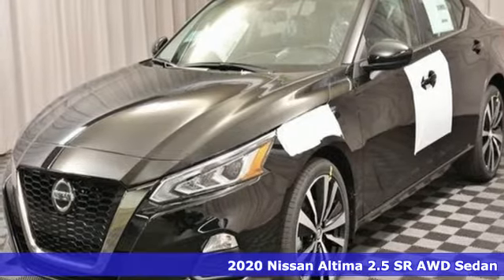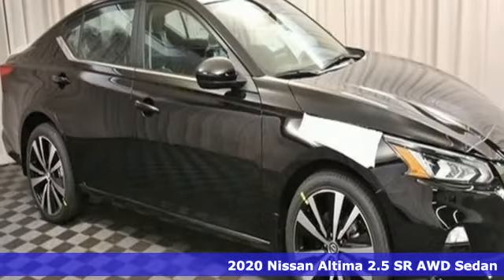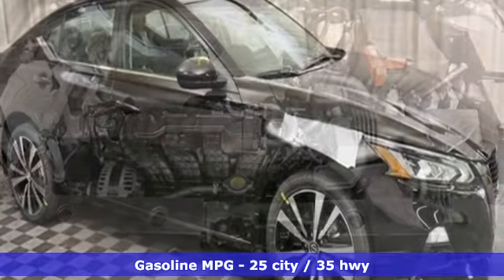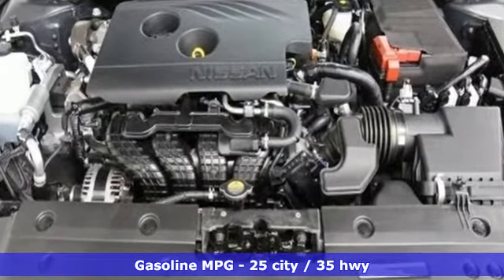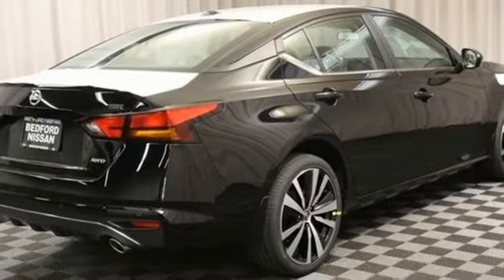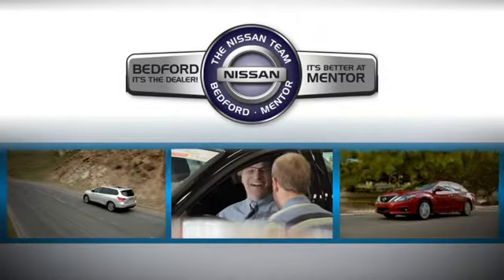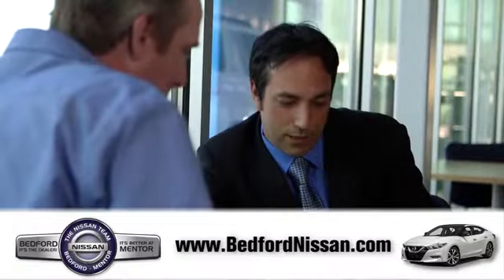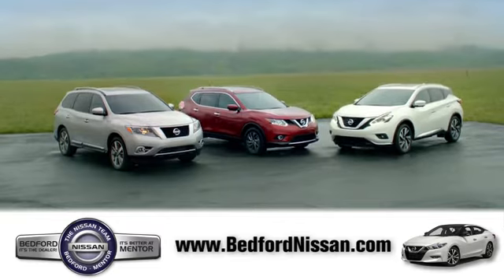New 2020 Nissan Altima Bedford, OH #20-436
Year: 2020
Make: Nissan
Model: Altima
Trim: 2.5 SR
Engine: 4 Cyl - 2.50 L
Transmission: CVT with Xtronic
Color: Super Black
Interior: Sport
Stock #: 20-436
VIN: 1N4BL4CW7LC217352
25/35 City/Highway MPGbrWelcome to Bedford Nissan, one of Ohio's top dealers. Thank you for the opportunity to earn your business. All our vehicles are priced online at the lowest possible price and below our competition. Since 1970 Bedford Nissan is area leader in sales and customer service and one of the few family owned dealerships left. Stop in to see our large inventory and experience the area's top rated Sales and Service Departments. *Price includes all factory rebates and requires financing through Nissan Motor Acceptance Corporation at standard rates*br2020 Nissan Altima 2.5 SR AWD CVT with Xtronic 2.5L 4-Cylinder DOHC 16VbrbrThank you for viewing Bedford Nissan's new car inventory. We strive to provide you with the best sales and service experience in Northeast Ohio. Being family-owned and operated for over 49 years, we stand apart from other dealers due to our honest, friendly, no hassle approach to selling cars. Customers can be at ease while our hardworking staff members find them the vehicle that matches their needs and specifications. Feel free to stop in, email, text or chat with any questions about this vehicle or any others you may have interest in. We are always available to help. All sale prices are presented with full transparency and no surprises. What you see is what you can buy the car for. That philosophy has helped us become one of the largest selling dealers in the entire Midwest. Special financing is available, but may be in lieu of certain rebates. Thank you again for the opportunity. We look forward to earning your business. Bedford Nissan has served the Akron, Beachwood, Bedford, Brookpark, Brunswick, Cleveland, Mayfield, Medina, Middleburg Heights, North Olmsted, and Streetsboro communities since our opening in 1970.

Address:
18115 Rockside Rd